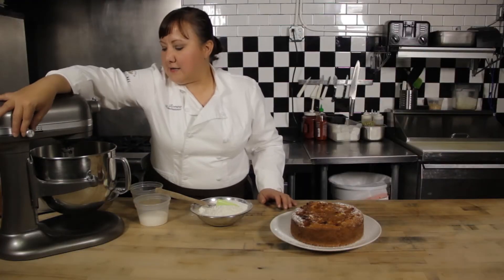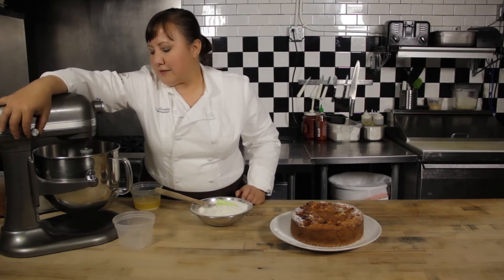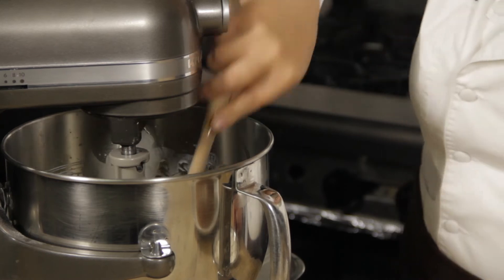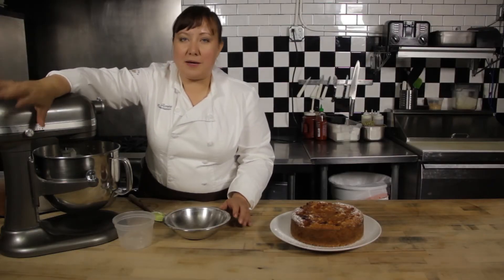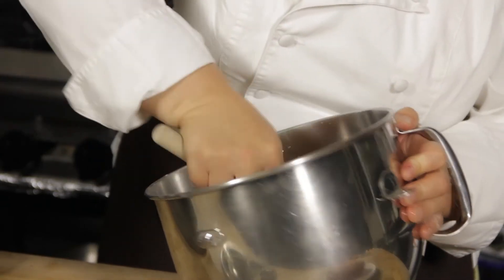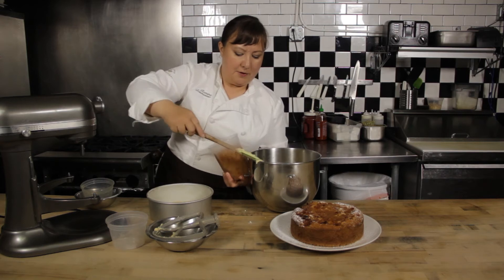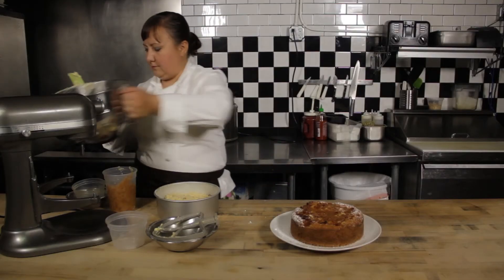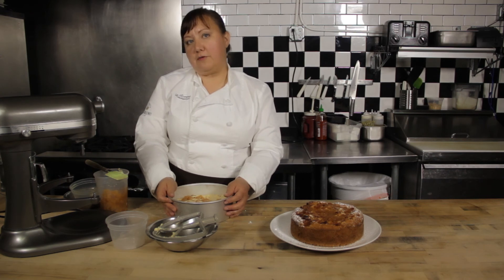Sour Cream-Apple Coffee Cake : Wild Flour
Sour cream-apple coffee cake requires a few key ingredients, like eggs and sugar. Get a sour cream-apple coffee cake recipe with help from an experienced culinary professional in this free video clip.

Series Description: There are few meals that can't be improved through the right dessert or pastry. Get tips on baking pastries, cream puffs, shortbread and more with help from an experienced culinary professional in this free video series.